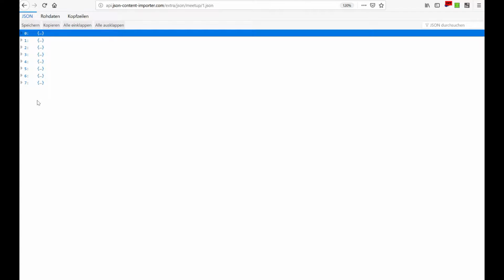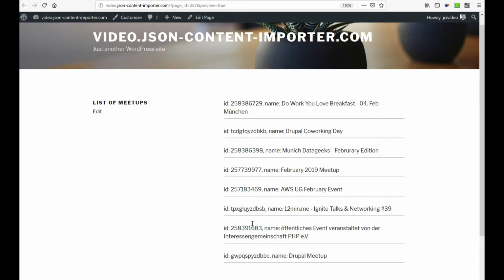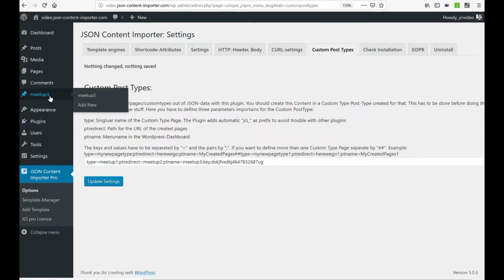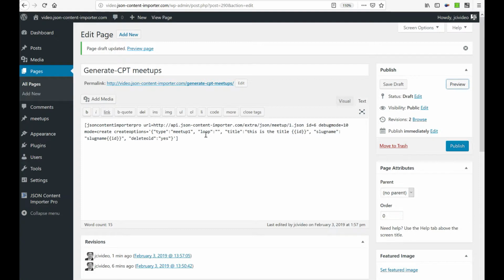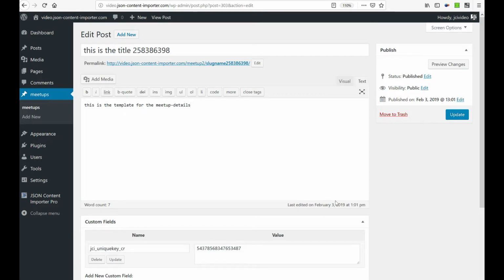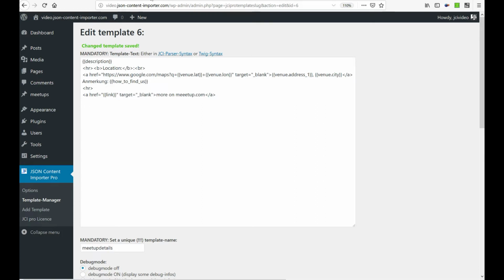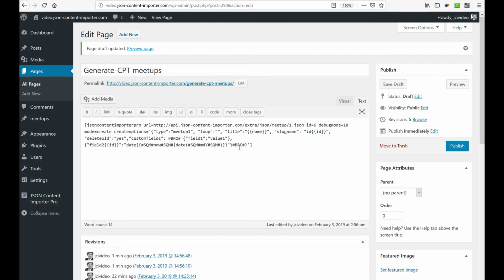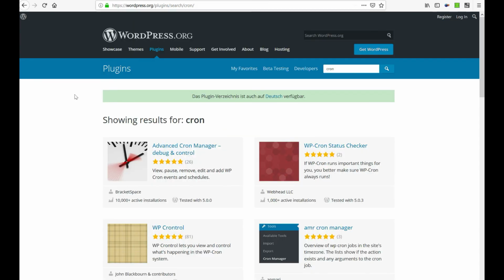How to: Create Custom Post Types out of JSON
See how you can create Wordpress Custom Post Types (CPT) out of JSON / API-data with the Pro-Plugin of the JSON Content Importer.